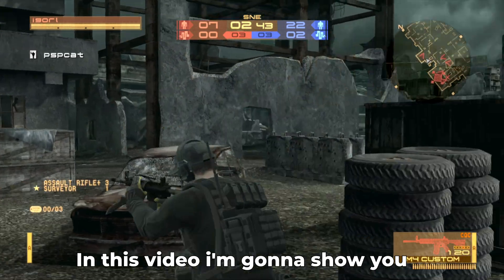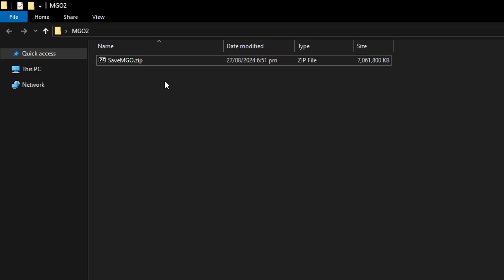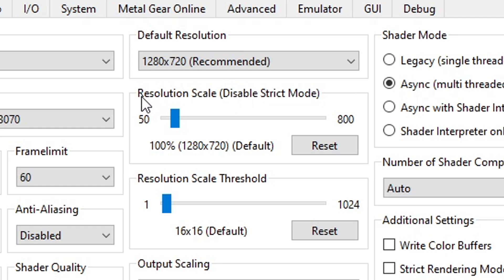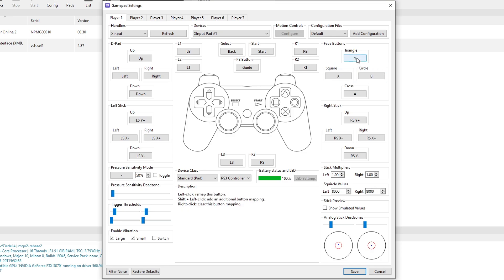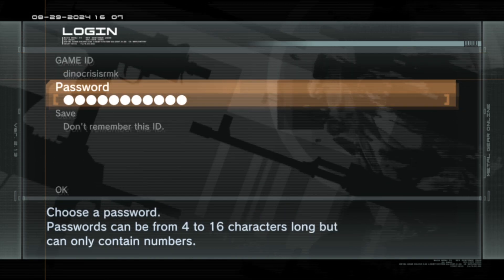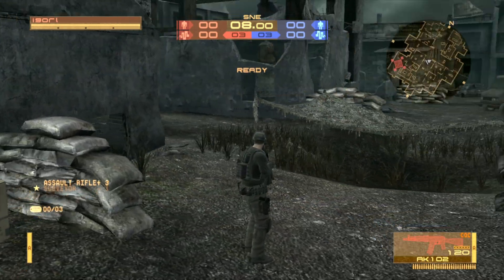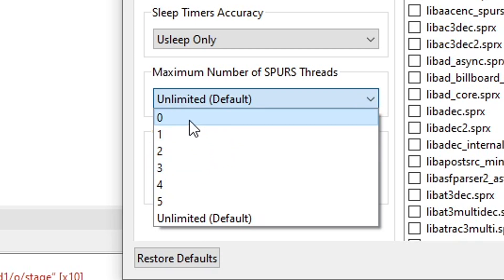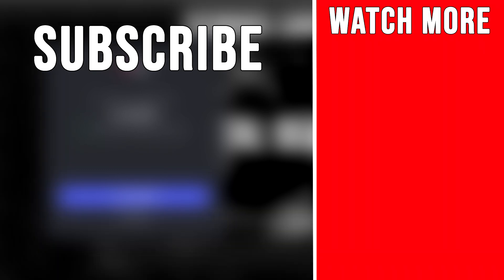How to Play Metal Gear Online on PC - Full Guide 2024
How to Install and Play Metal Gear Online 2 on PC - Metal Gear Solid 4 Online Tutorial for RPCS3

SaveMGO is a project that brings back Metal Gear Online 2, the multiplayer mode of Metal Gear Solid 4. It's available for both PS3 and RPCS3, the PS3 emulator, and that's what i'll show you in this video. The full setup and configurations for play Metal Gear Online 2 on PC with RPCS3, also including some optimization settings to get better performance and fix any errors you might get. This is the complete guide on how to play Metal Gear Solid 4 online on PC.

My specs (for reference):
RTX 3070
Ryzen 7 5800X
32GB RAM

0:00 Intro
0:28 Create MGO Account
1:33 MGO 2 Setup
3:58 Controller Setup
4:59 Starting Game
5:44 In-Game Settings
7:29 Performance Boost
7:56 No Audio Fix
9:38 Reward Shop
10:15 Errors List
10:28 Join the MGO Discord